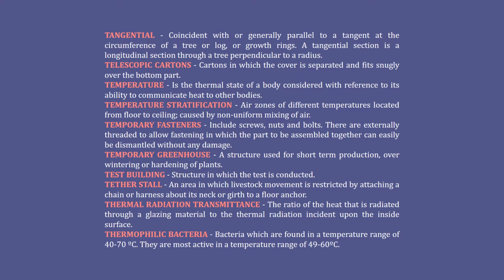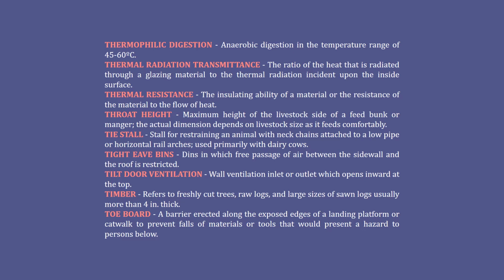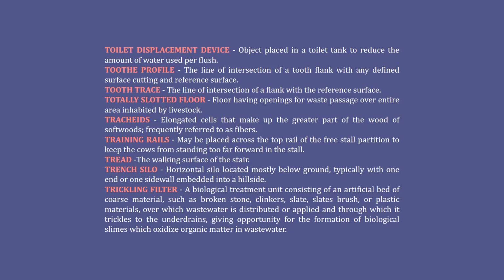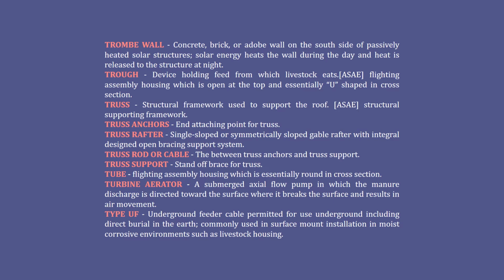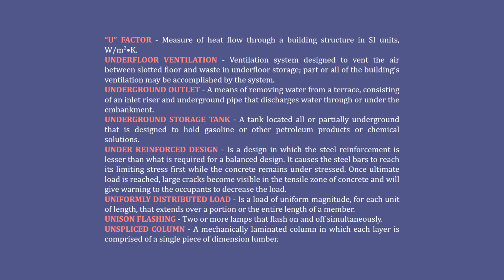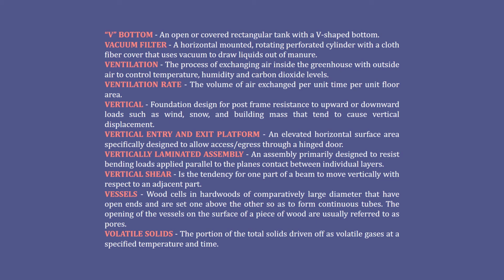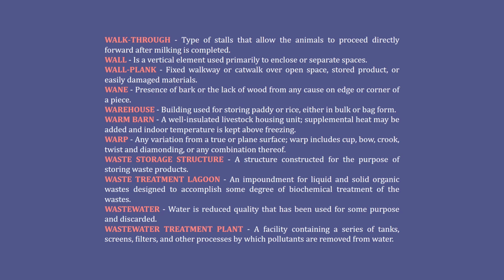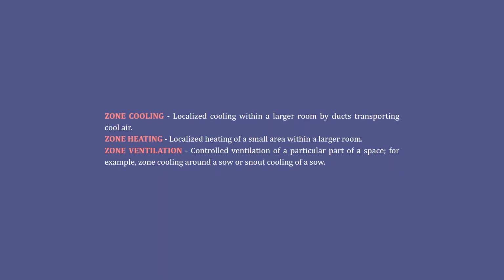AGRICULTURAL STRUCTURES AND BUILDING CONSTRUCTIONS T U V W & Z | PAES | AE / ABE BOARD EXAM REVIEWER